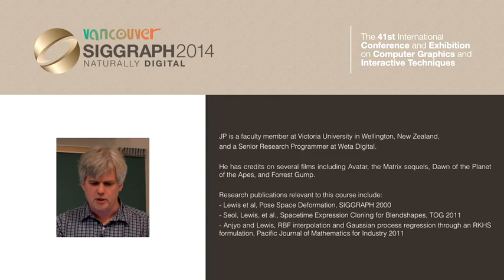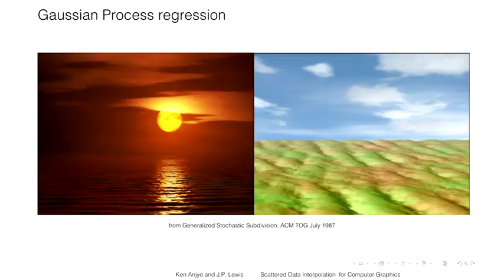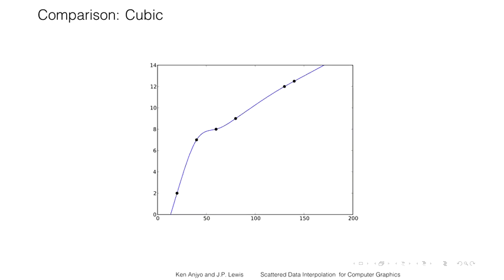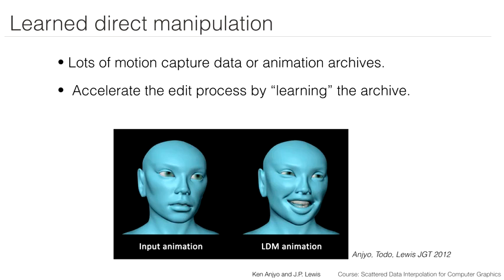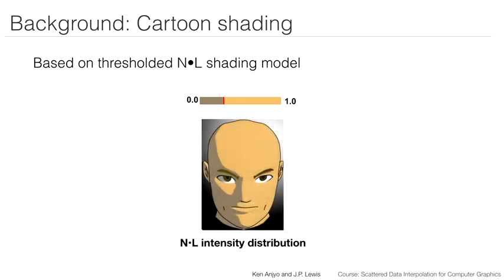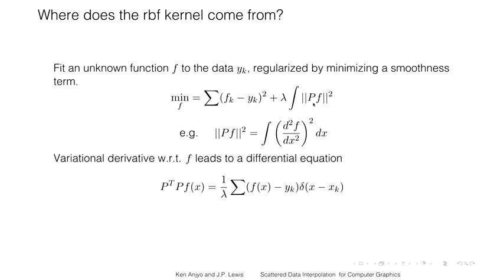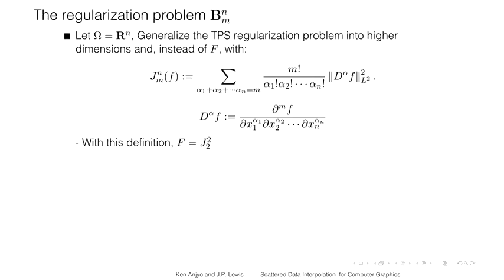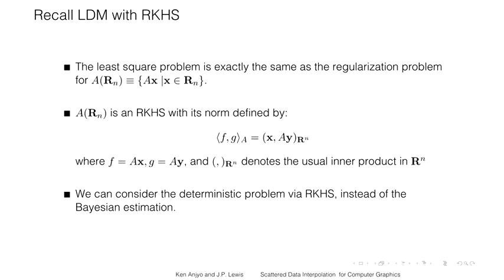Scattered Data Interpolation for Computer Graphics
Video record for Scattered data interpolation for computer graphics in SIGGRAPH 14.

00:00:00  Presenters introduction
00:02:02  Schedule
00:02:58  Introduction and survey of applications
00:07:28  Survey of algorithms
00:45:00  Applications and case studies
01:39:30  Theory: What are green functions, representer theorem, and more